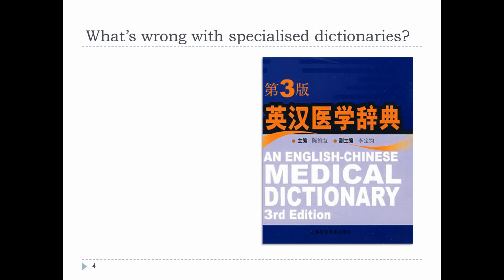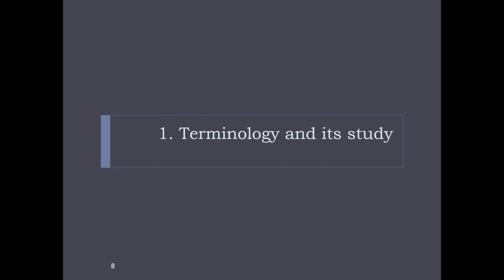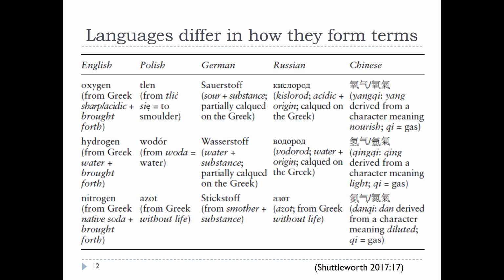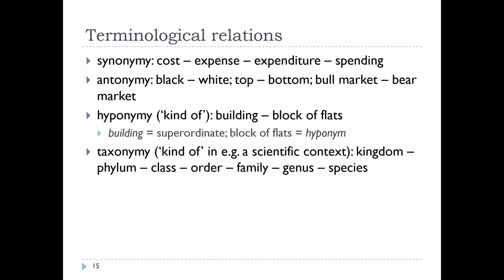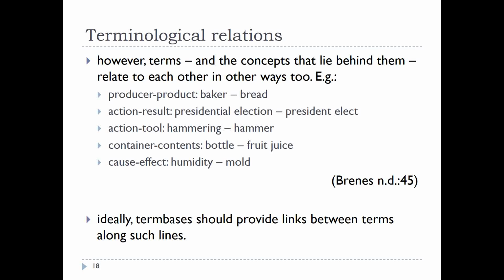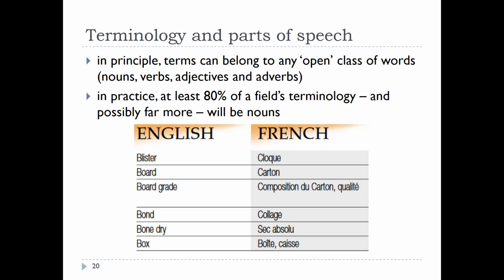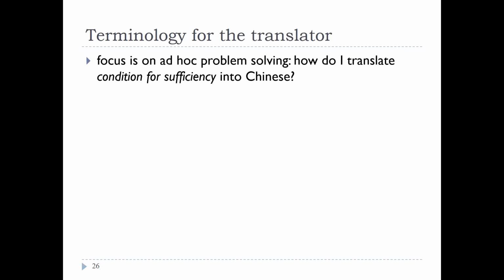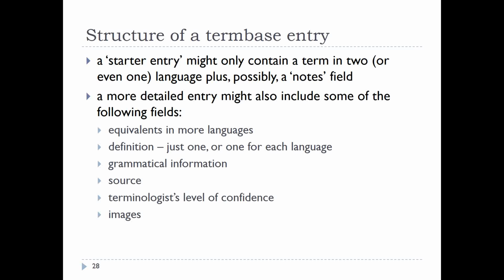Week 1 The translator and the Web I Databases and other resources 2019 20